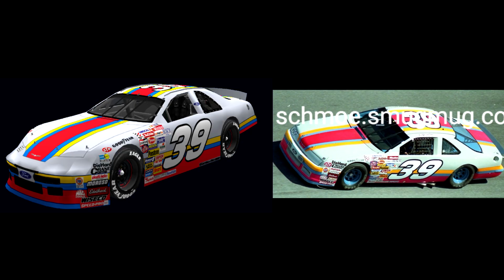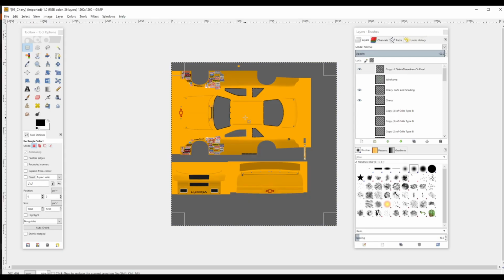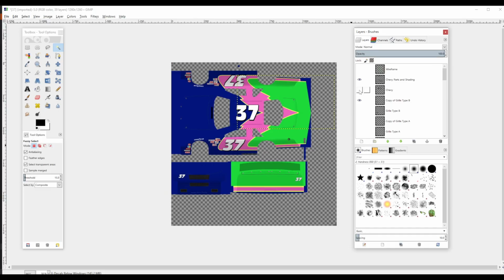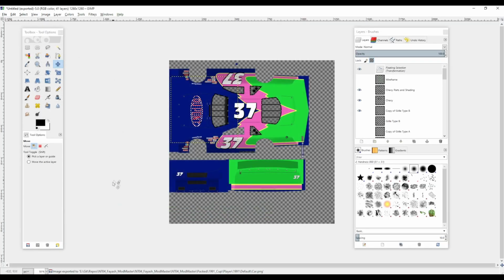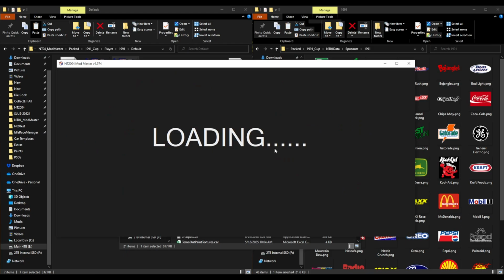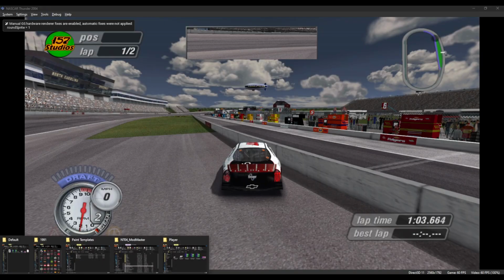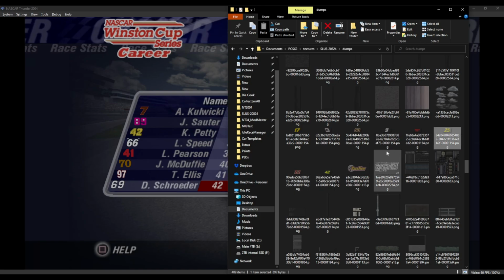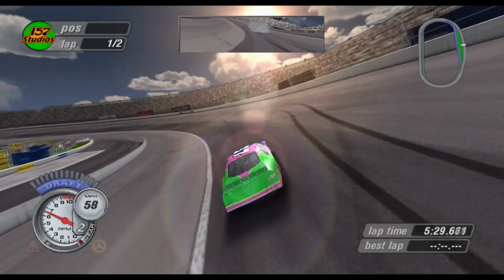NT04 Custom 91 Career Car Pack & Guide to use Career Paints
91 Career Car Pack Download (standalone if you have the 1991 pack already)

Links if you'd like to show some support/appreciation for all the work that goes into this: